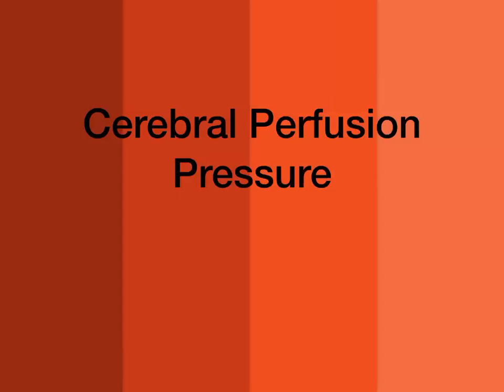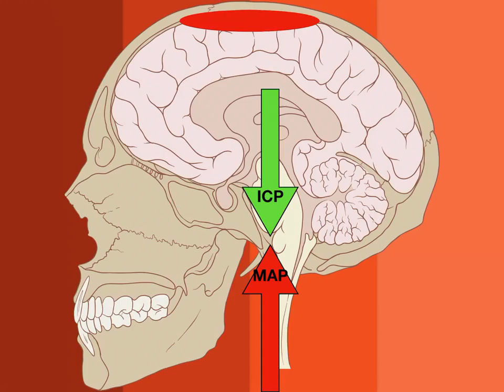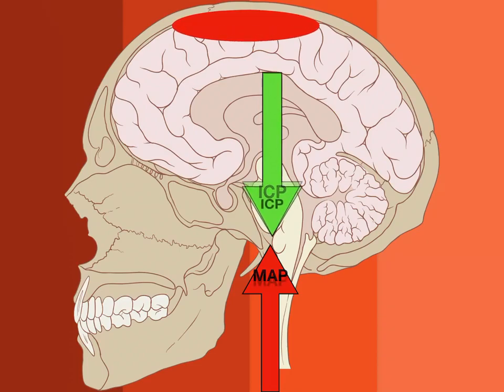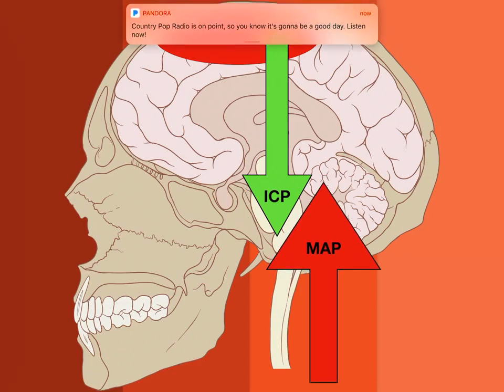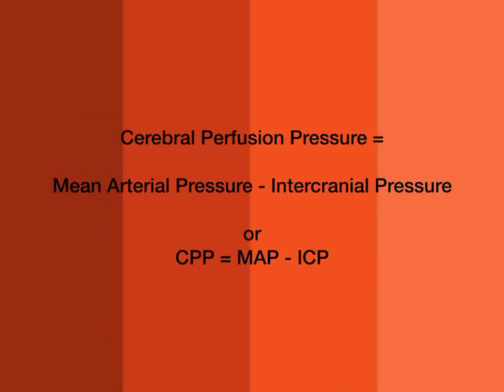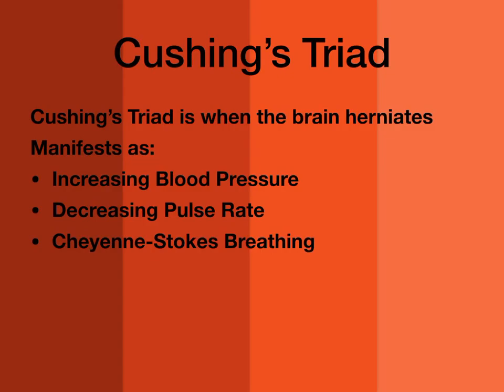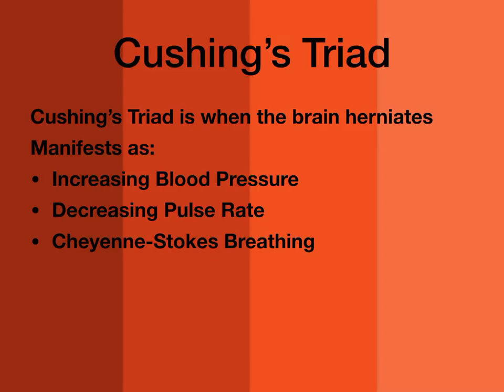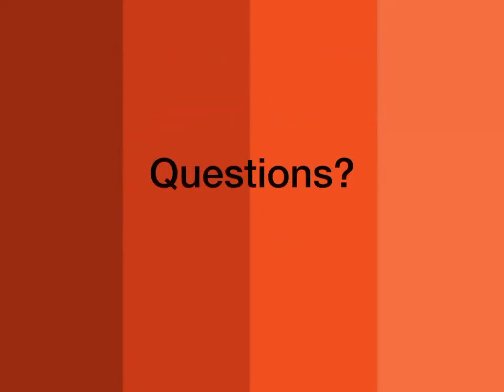Cerebral Perfusion Pressure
To accompany EMS 246